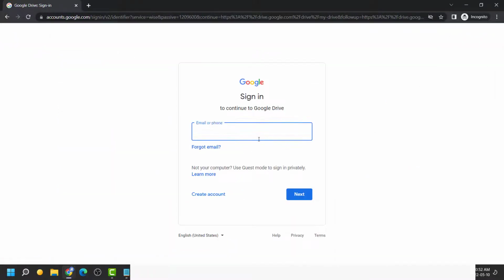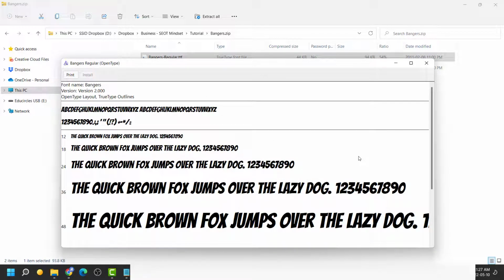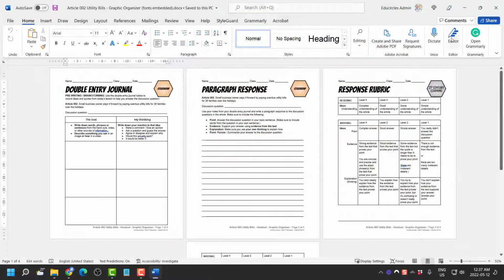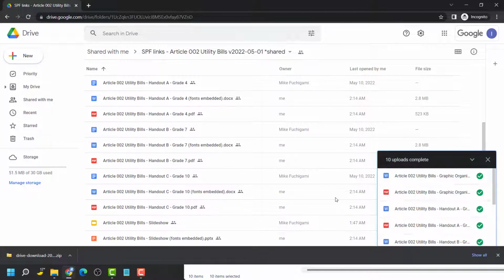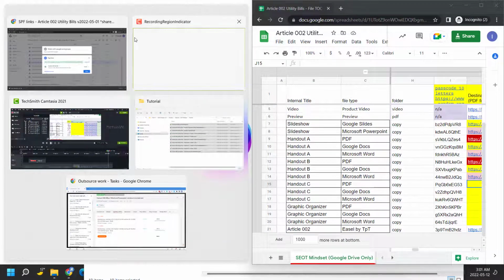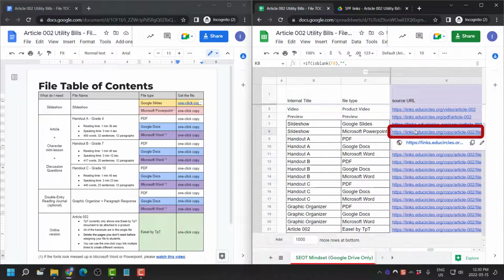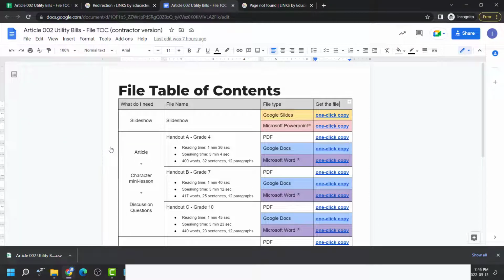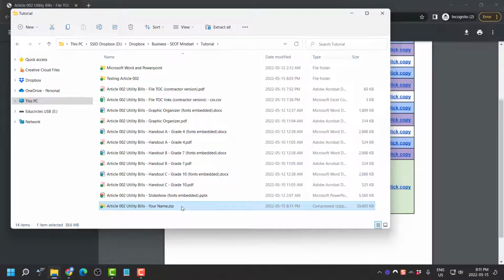Can you do this? I'm looking for a Virtual Assistant - Tutorial: My File Table of Contents for TpT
I'm looking for a virtual assistant. Someone who can do this.

This video includes the shortcuts and pro tips I use to create what I call a "File Table of Contents" for the resources I sell on Teachers Pay Teachers.

1. If you're new on your TpT journey and you're just starting to sell resources, please completely IGNORE this video.

- Just do your own thing, publish resources on Teachers Pay Teachers, get your first few sales as a proof of concept, and have fun!

- PRO TIP: Your product covers, title, and description REALLY matter.

2. If you already sell on Teachers Pay Teachers or you sell digital content on another platform or vertical, I'd love to trade stories and pro tips.

- If you can think of a more efficient or effective way to do something, let me know!

To people in the gig economy! Welcome!

Can you do the stuff in this video? Because I'm looking for help!

THE GIG:

I am converting around 100+ resources on TpT into a Single PDF format. The goal is to make my resources easier for teachers to use.

Although this video is around 40 minutes long to set up my File Table of Contents for one product, I find if I'm focused and working quickly, I can probably do it in under 30 minutes.

I need someone who can do this for me so I can focus on other parts of my business.

The first few products will probably take much longer as there's a learning curve.

All of my products basically follow this format - some products have more handouts; other products have more slideshows and lesson plans.

OBJECTIVES:

I am looking for a WIN : WIN : WIN : WIN scenario.

1. I want to help YOU WIN by being a great client that helps your virtual side business grow (be that on Fiverr, or elsewhere!)

2. I WIN because I network with people with an entrepreneurial spirit to do repetitive tasks (freeing me up to focus on other things.)

3. The TEACHERS WIN because my content becomes easier to use. They can quickly print and teach my resource or they can quickly edit and modify the product for their specific teaching style and classroom needs.

4. The STUDENTS WIN because they get access to Social-Emotional Learning resources. Not everything works for everybody all the time, but the goal is to empower students with skills and attitudes to help them deal with a changing 21st century world. We need to learn how to pivot if we want to take advantage of opportunities and overcome obstacles.

MATERIALS:

1. For each product, I will provide a shared Google Drive folder with the teaching resources, as well as a File Table of Contents Google Docs, and Google Sheet.

2. In addition to this tutorial video, I will provide a checklist to help you learn the process and get everything done.

SUCCESS CRITERIA:

You use the tutorial video and checklist to create:

1. Font-Embedded Microsoft Office and Powerpoint files uploaded into the shared Google Drive folder.

2. Redirection links to the lesson plans, handouts, slideshows, and other resources in the Google Drive folder.

3. A File Table of Contents (PDF) with confirmed links that download each file from the Google Drive folder.

REQUIREMENTS:

1. You need to own a licensed, legit version of Windows and Microsoft Office (Word, Powerpoint.)

2. You love using Google Sheets, Google Docs, Google Slides, Microsoft Word, Microsoft Powerpoint

3. You love technology and keyboard shortcuts. I use split-screen layouts but you don't have to.

4. You are looking for a side-gig; you are an entrepreneur trying to earn a living from the internet.

5. You want to help make the world a better place.

NEXT STEPS:

This tutorial video is a starting point for conversation.  I am open to suggestions, questions, and considering changes that will make things easier and worthwhile for you.

That's too easy. Get in touch with me in a different way.)

1) Are you new here? Welcome!

2) Join the SEOTpreneur PRO community to get sneak peek access to advanced TPT Keyword and TPT SEO tools!